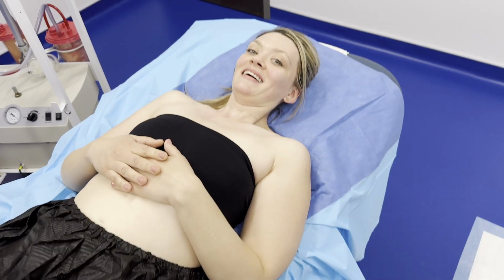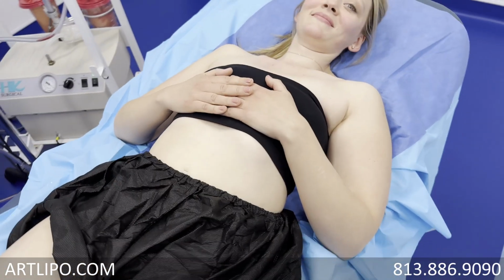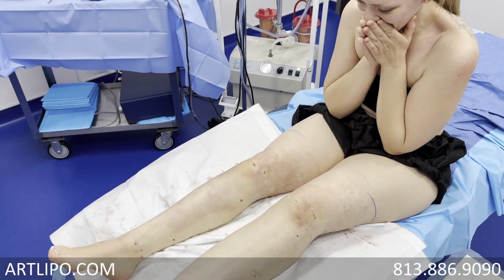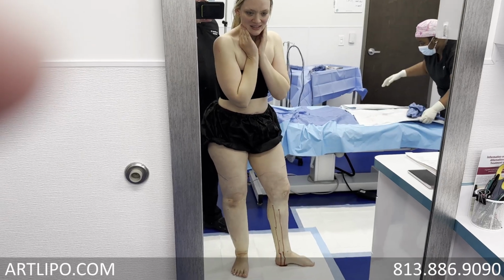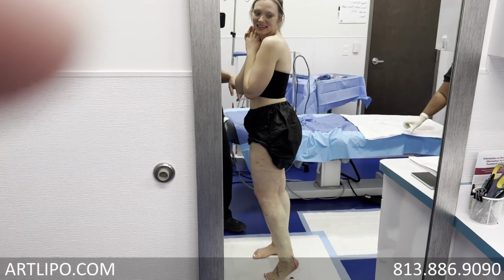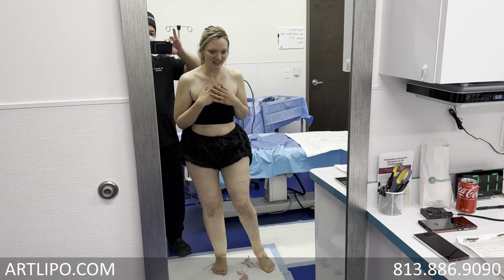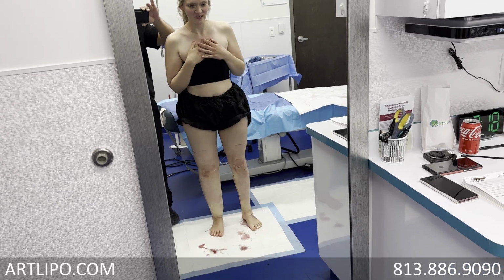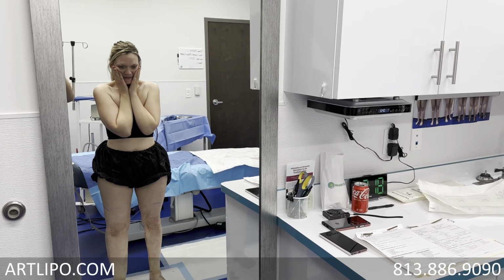Before & After Lipedema Leg Transformation | Expert Dr. Thomas Su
Lipedema causes painful and heavy feeling fat to accumulate in the legs and arms of many women. Fortunately, our awake liposuction procedure, which is performed using only a local anesthetic, can remove this fat and relieve the symptoms. Dr. Thomas Su is one of the most skilled surgeons in this field, and he can help you get the beautiful legs you deserve! In this video, you can watch as Dr. Su performs a Knees&Cankles 360 liposuction surgery, with amazing results immediately afterwards.

FREE Virtual Consultations!
 You can have us perform an evaluation by sending us your photos to

📍 Location: 12634 Bassbrook Ln, Tampa, FL 33626, USA